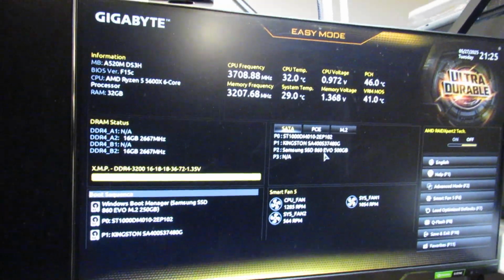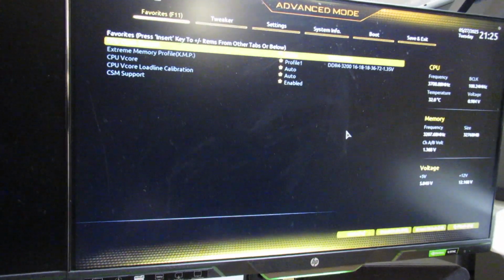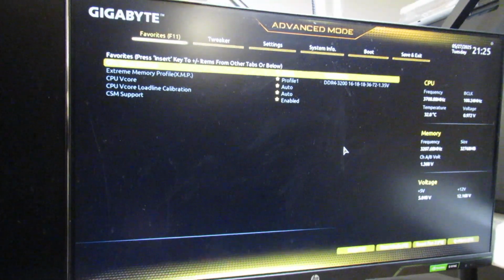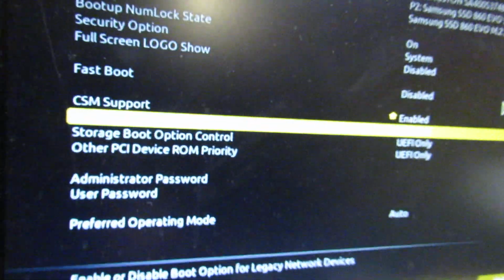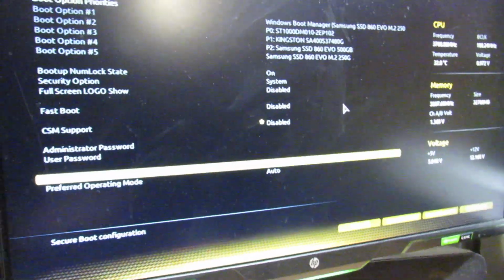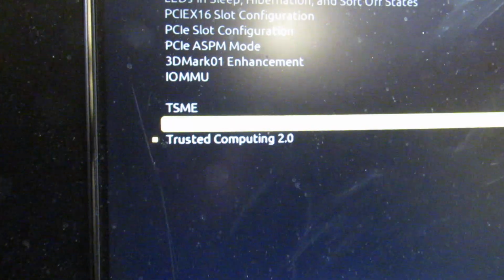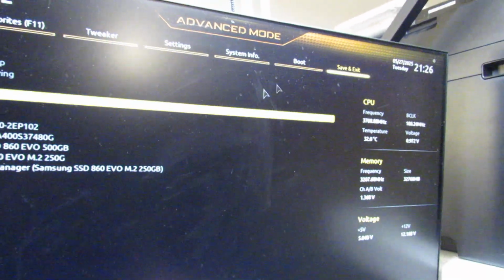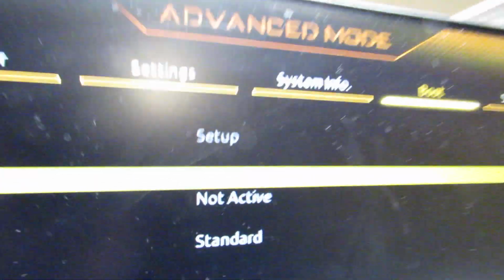Gigabyte Motherboard How to enable secure boot to enhance the security of your PC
If you wish to enhance the security of your PC against malicious software then enabling secure boot is a great place to start, there are a couple of settings needed to make it work though and this is shown in the video, thanks for watching!